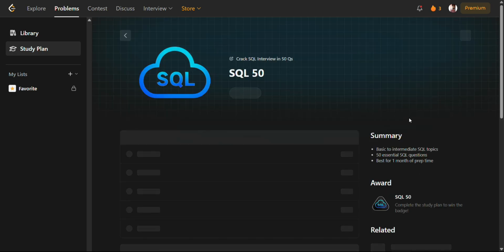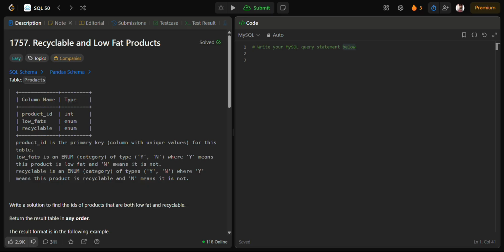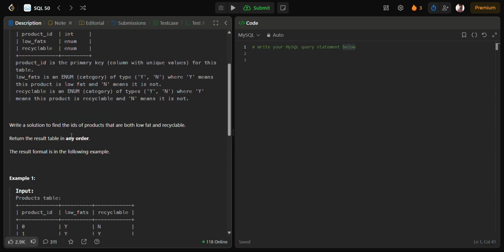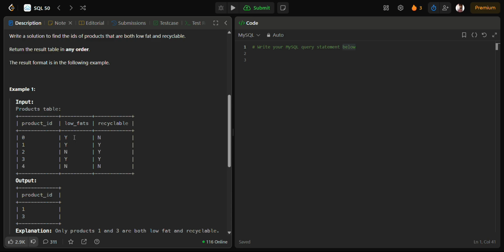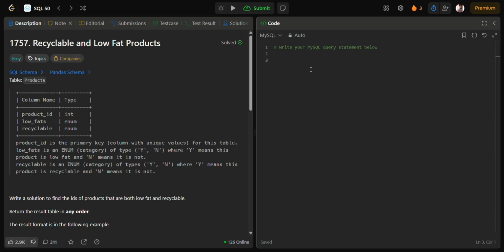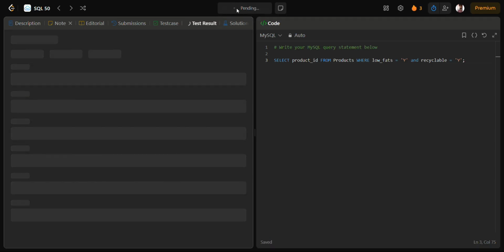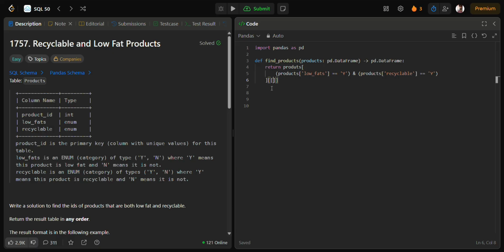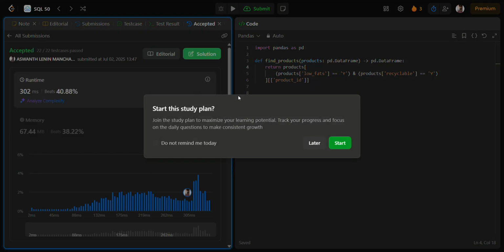1757. Recyclable and Low Fat Products | LeetCode SQL + Pandas Solution Explained Step-by-Step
Welcome to @bugnojutsu – where coding, anime, and gaming collide!

In this video:
We tackle **LeetCode 1757: Recyclable and Low Fat Products** — a beginner-friendly SQL + Pandas problem that helps you master **data filtering using real-world logic**. Learn how to write clean SQL queries and efficient Pandas code while Gon from *Hunter x Hunter* learns right alongside you!

Free Fire Website Clone Using HTML & CSS | Free Fire Welcome Page Design Tutorial | Gaming UI Design